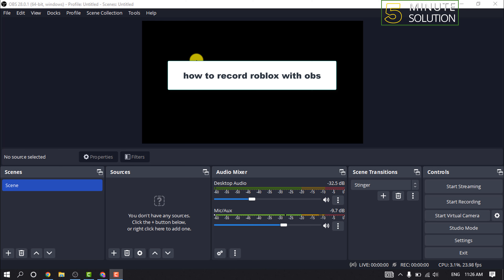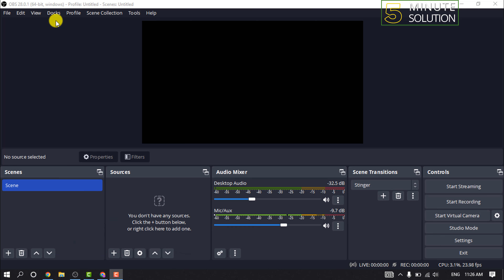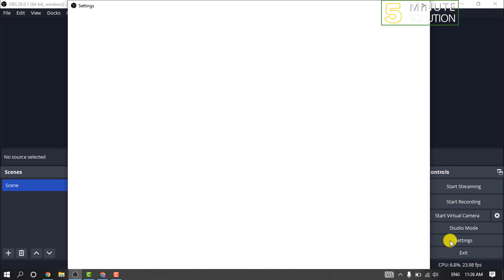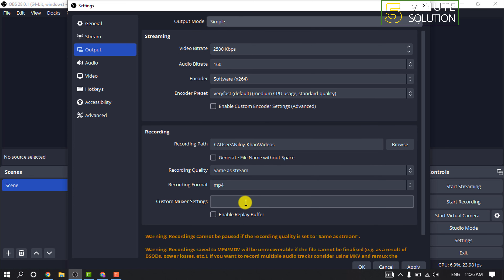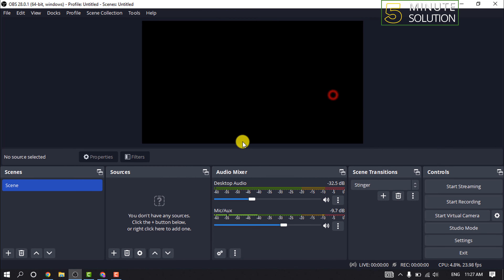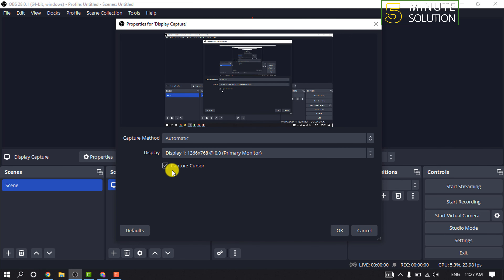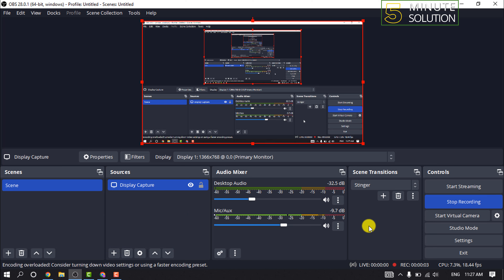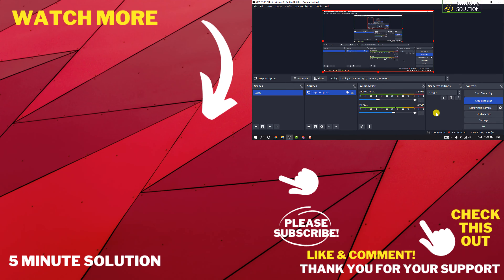How to record roblox with OBS 2024 (Quick & Easy)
how to record roblox on obs studio
Is OBS a screen recorder?
Yes, OBS can be used as a screen recorder, but many people use it for streaming.

Here I am running OBS on Windows 10:
To record your entire screen, simply hit the ‘start recording’ button. To change the source of the recording, see the ‘sources’ tab and hit the plus icon.

▼ Related Keywords ▼